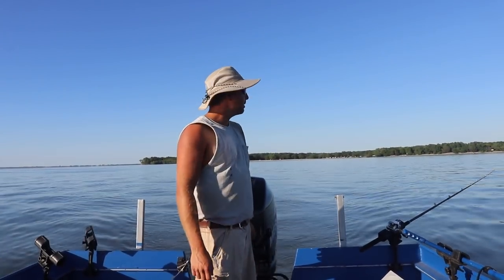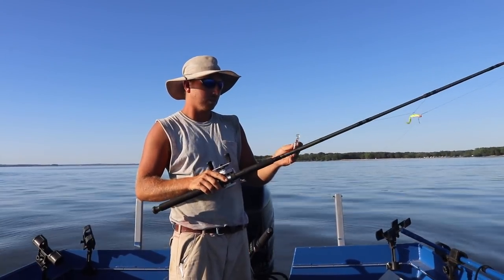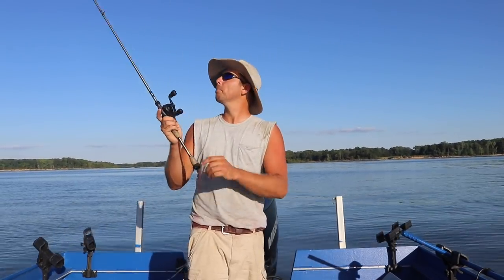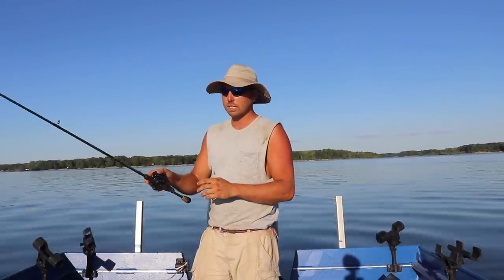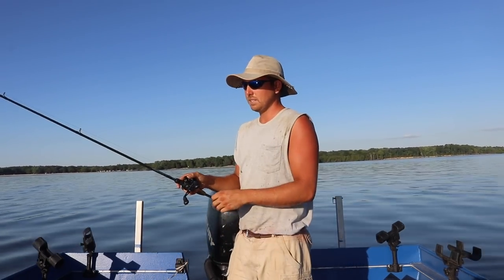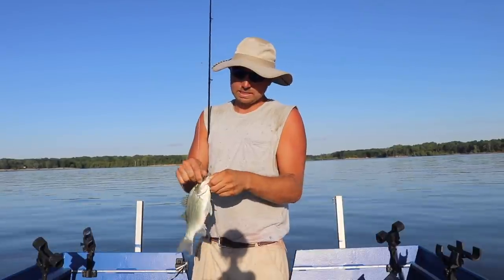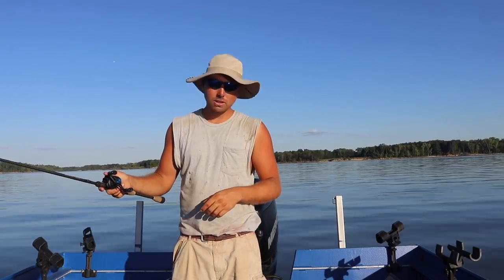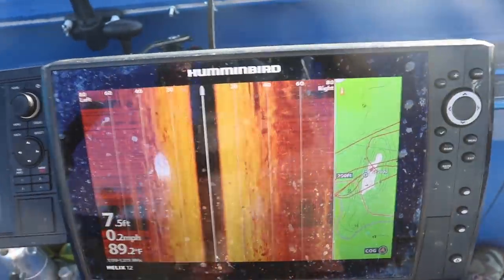A Fish EVERY Cast ( How to Catch White Bass)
The dog days of summer provide some of the best white bass fishing of the year. Join me as I sit on top of a school and catch fish after fish.